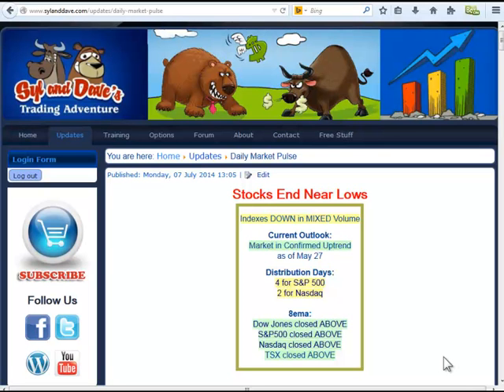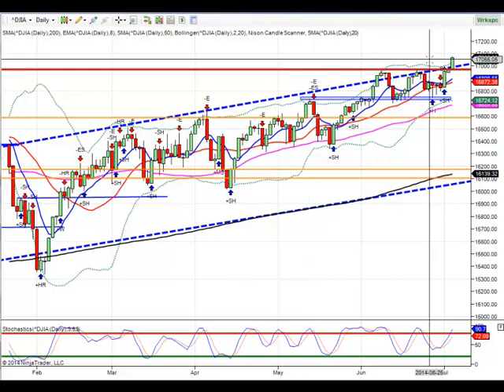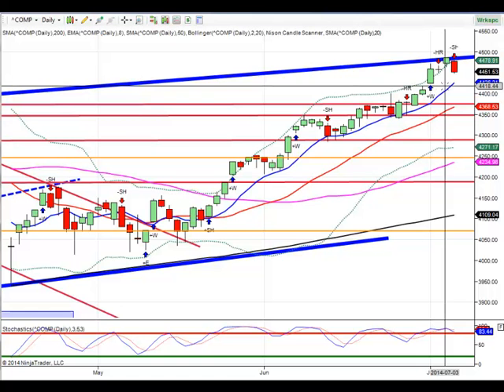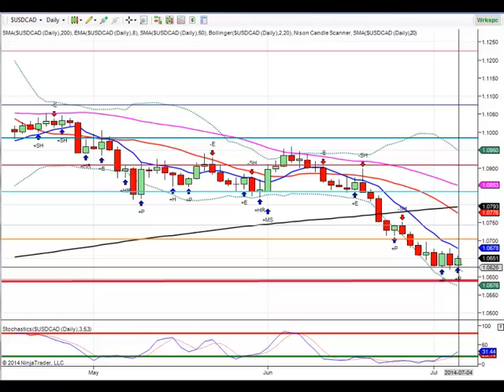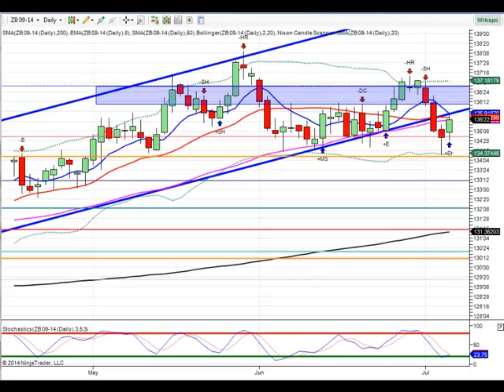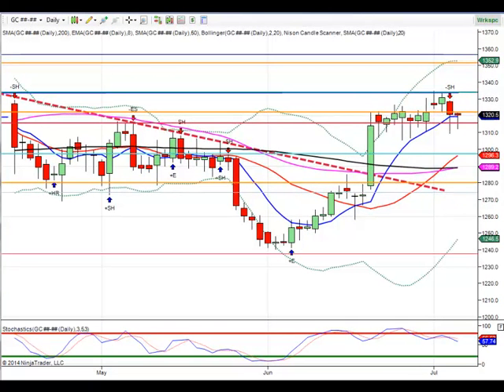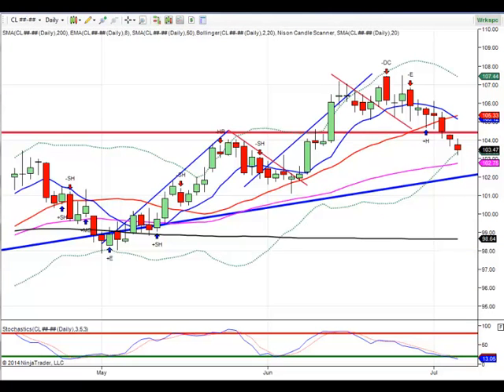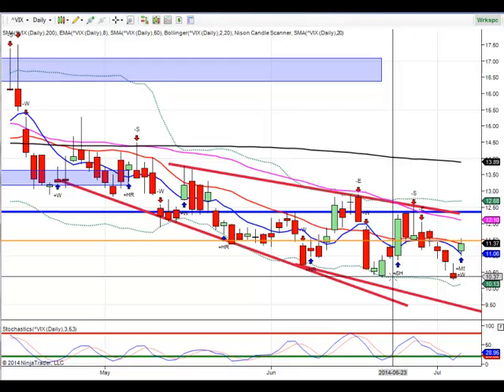Daily Market Pulse for July 07, 2014